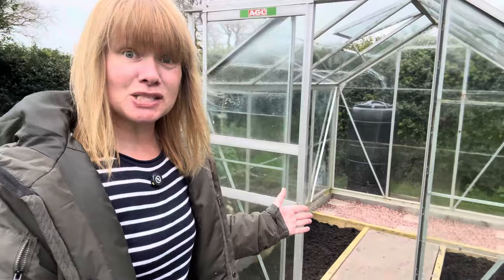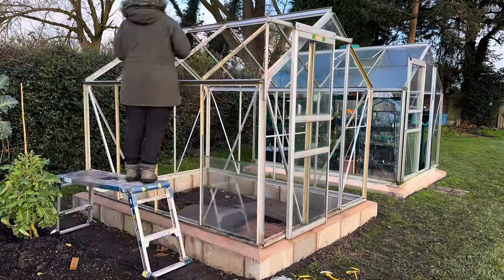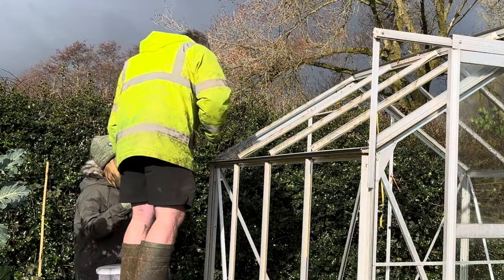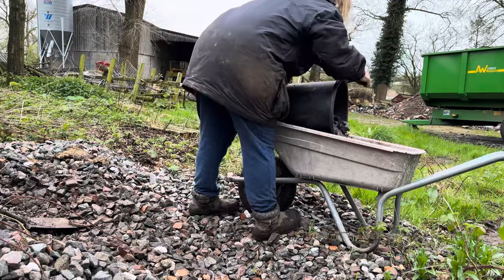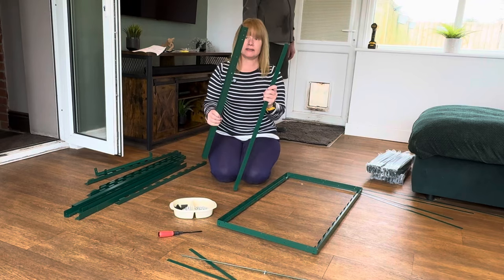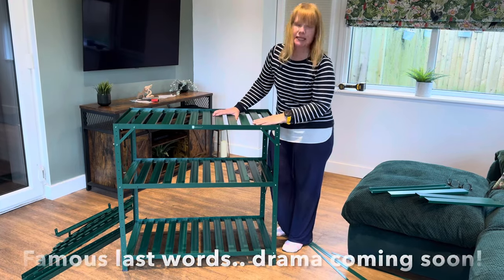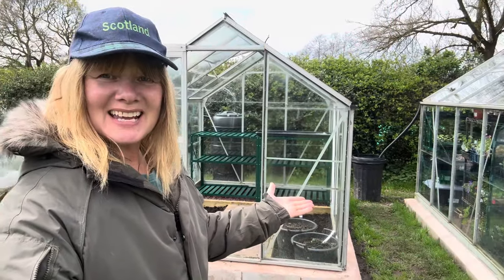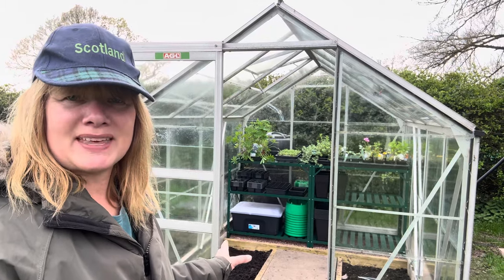Doubling My Growing Space | Staging Problems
A second greenhouse complete with fancy (yet surprisingly affordable) staging upgrade from Copagrey.

This staging is as lush as it is green! It’s truly an innovative design. Could not resist adding it to the second greenhouse on The Farmyard Garden’s vegetable garden. My seedlings are so spoilt!

I blooming love this staging. It’s so simple to put together and fits so well, looking beautiful. There were a few dramas installing the staging.. namely it didn’t fit! Find out we adapted the greenhouse to make it fit

Really hoping this new staging, and the completion of my second greenhouse, really kickstarts my growing season in to overdrive. It’s going to be amazing to have so much extra space! I love it!

Do you grow in a greenhouse or polytunnel? What have you got growing in your greenhouse right now?

Channels mentioned in this video:

​⁠ @adamdaykin4052  - The Weekend Gardener